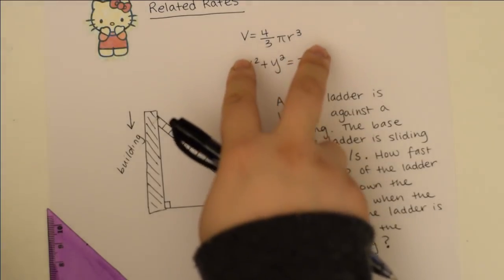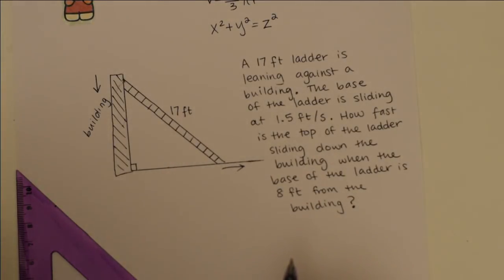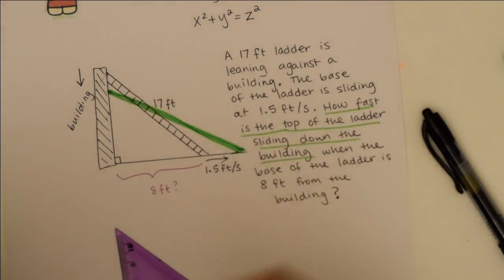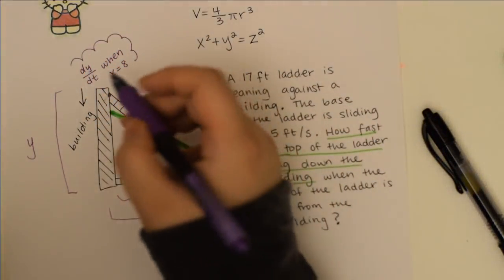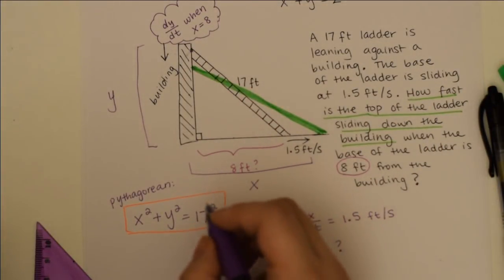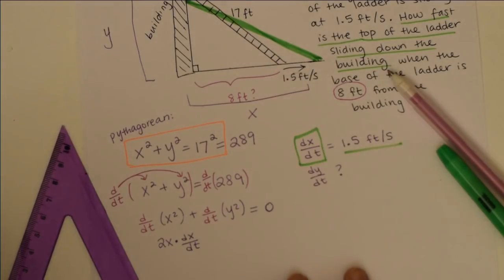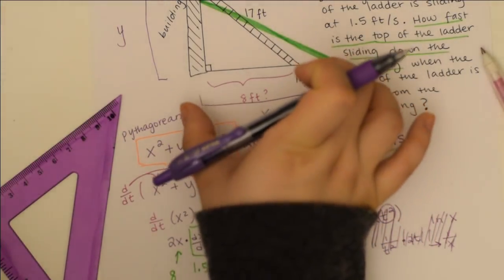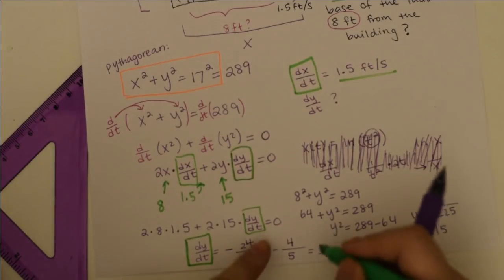Math ASMR | Calculus | Intro to Related Rates & Ladder Problem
Today we'll introduce the idea of Related Rates, a type of problem often introduced in Calculus. This is just a general intro; I plan to jump into more practice problems soon as well.
If you're wondering why I'm whispering, it is with the intention of relaxing you and maybe even giving you ASMR. This video is explanation heavy...if you want extra "sleepy" math, or are interested in other topics, feel free to browse through my playlists.  Your girl Decaf is here to be your math buddy, so don't hesitate to let me know if there's any way I can support you in your math studies. Also, please don't be shy to let me know if you catch me doing anything incorrectly--mistakes are bound to happen (: Take care! ❤️